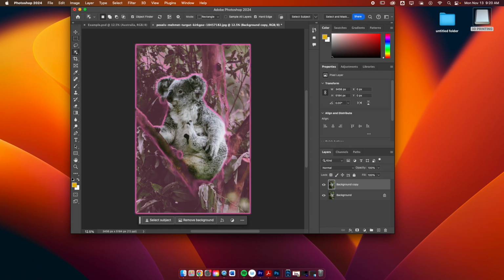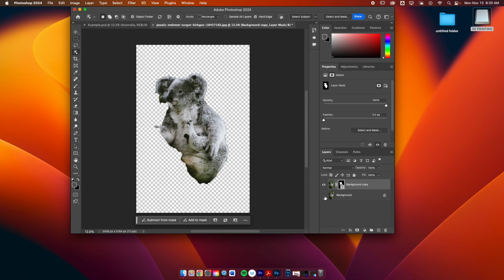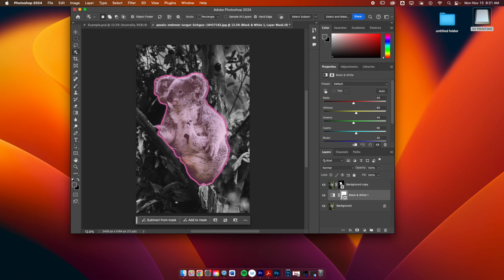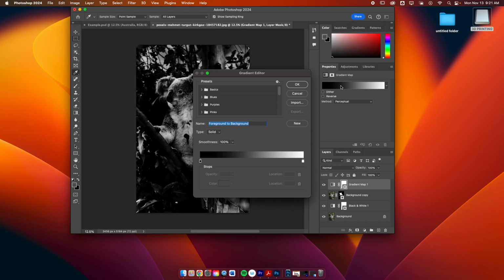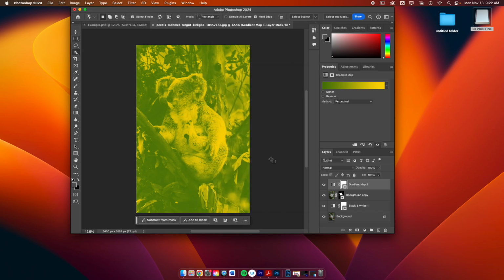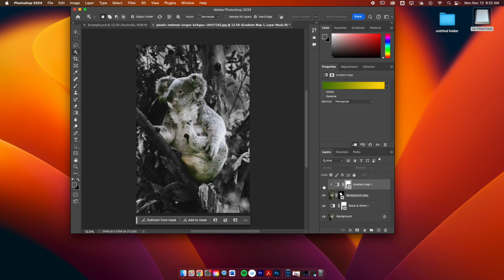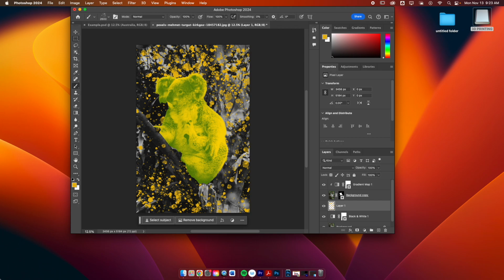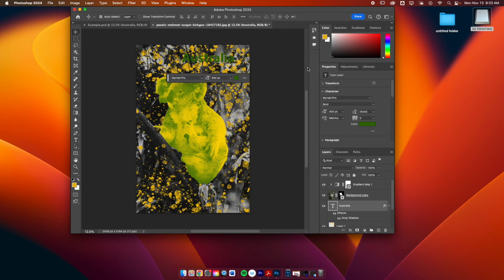Photoshop | Color Emphasis